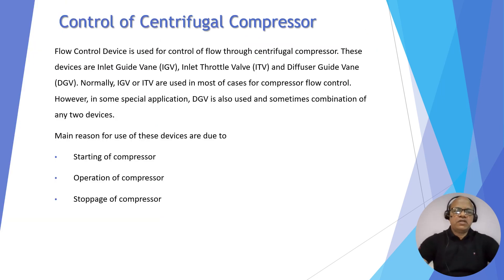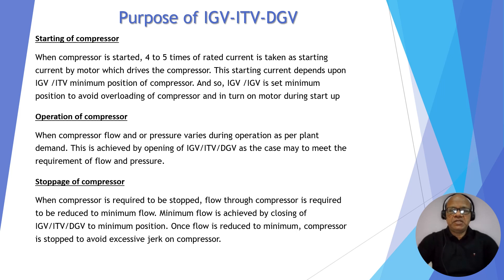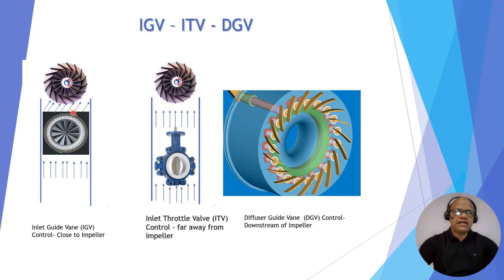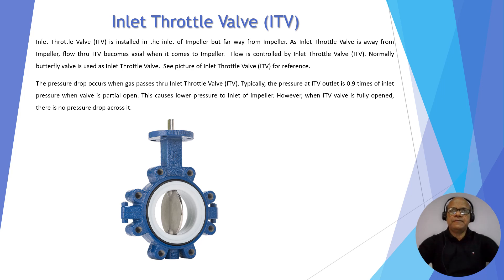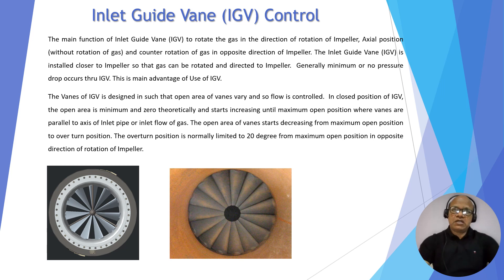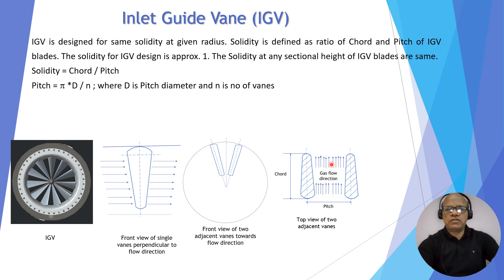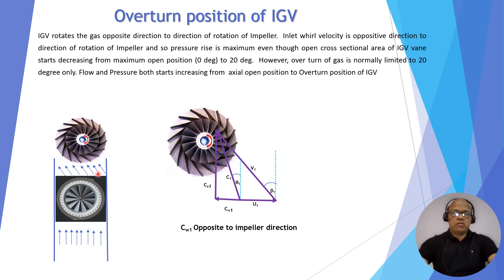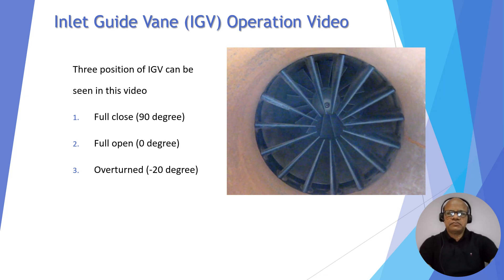Inlet Guide Vane of Centrifugal Compressor